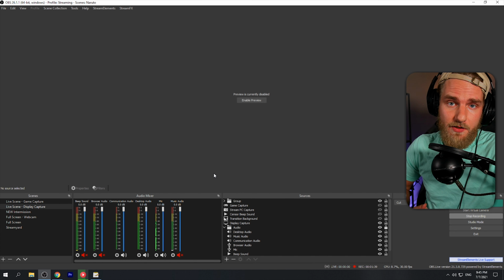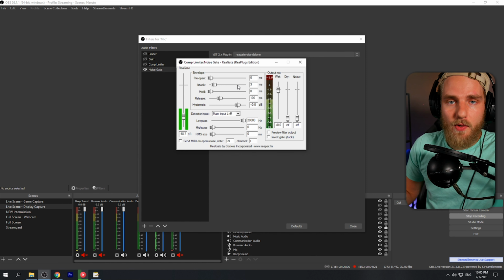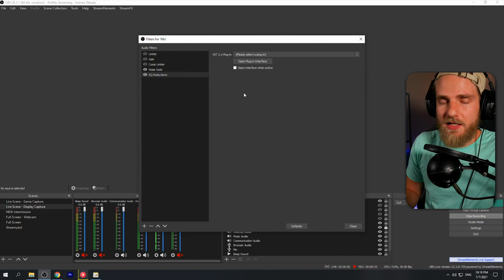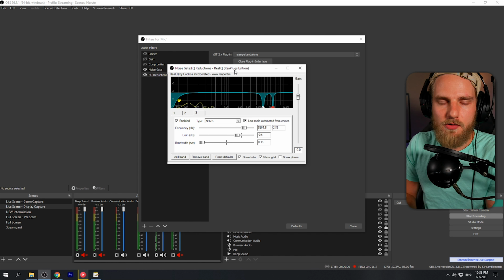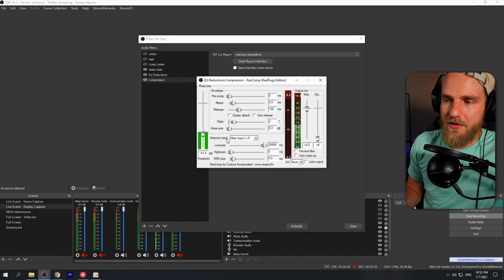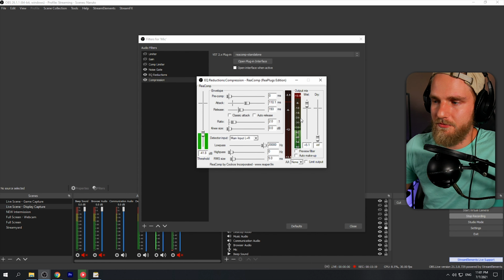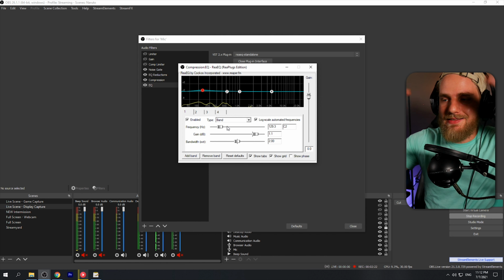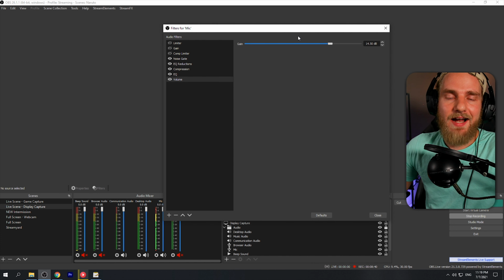How To Setup OBS Mic Settings & Filters Correctly !!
This video will cover the main settings and filters required for professional audio in OBS. After this video you will know how to setup a Noise Gate, EQ, and Compression for yourself instead of just copying my settings and hoping for the best.

Understanding how these filters work is important. That is what will help you succeed when you are setting them up yourself.

Noise Gate:
Threshold - Sets the db (decibel) value or location for the gate
Attack - Sets how much time it takes to let audio through the threshold
Release - Sets how long it takes for the gate to close after audio drops below the threshold

EQ Reductions:
4kHz - 8kHz Sibilants - Reducing the harshness of "S" sounds
0Hz - 50Hz No Vocal Info - Reducing useless vocal info

Compression:
Threshold - Sets where the compression will start applying
Attack - Sets how quickly the compression applies
Release - Sets how quickly the compression is released after audio signal drops below the threshold
Ratio - Sets how much compression will be applied

EQ:
50Hz - 200Hz - Main Vocal area
600Hz - 4kHz - Clarity of vocals
8kHz+ - Artistic high frequency

⌚ Time Stamps
Intro 0:00
Noise Gate 3:10
EQ Reductions 10:36
Compression 15:32
EQ Boosts 24:41
Gain 30:45